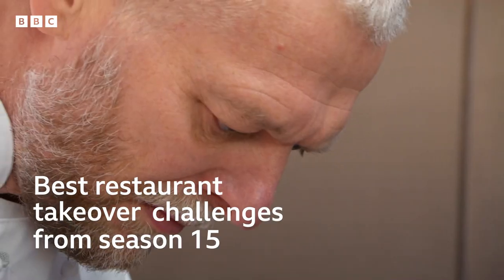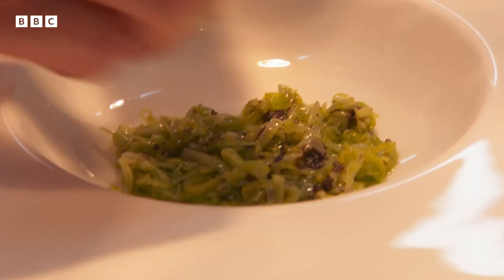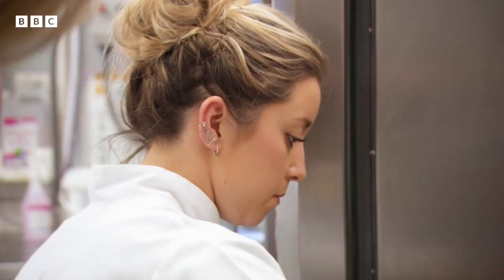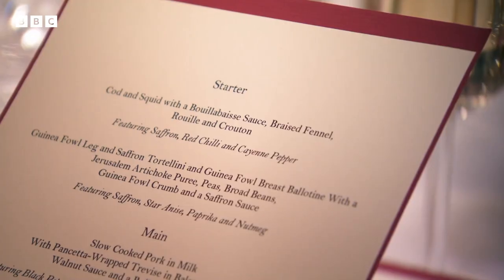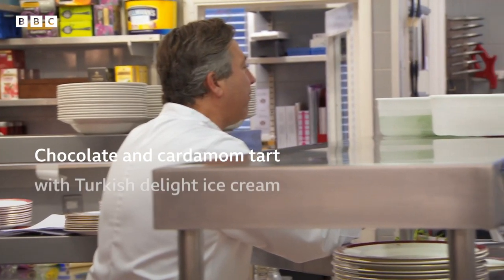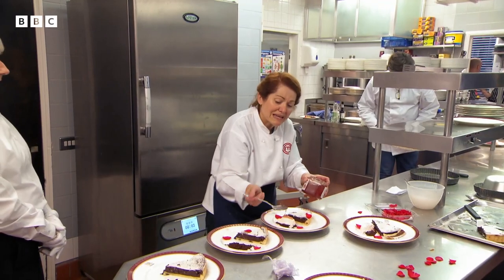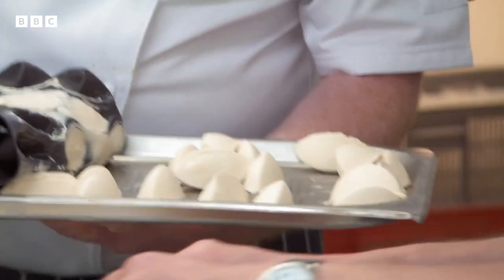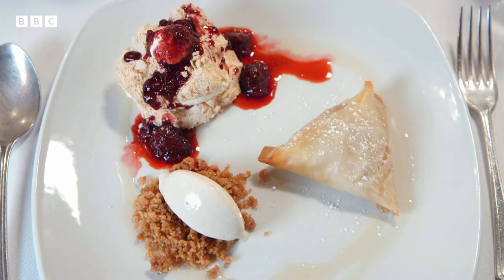Best Restaurant Takeover Challenges from MasterChef UK Season 15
Here we have a compilation of the best restaurant takeover challenges in MasterChef UK Season 15. Watch our contestants struggle to finesse their way through the competition, from Guinea Fowl Leg and Saffron Tortellini to Chocolate and Cardamom Tart.